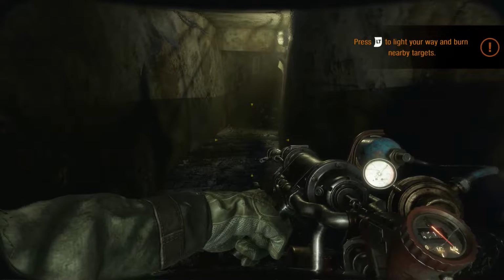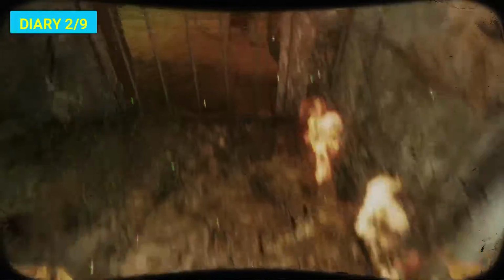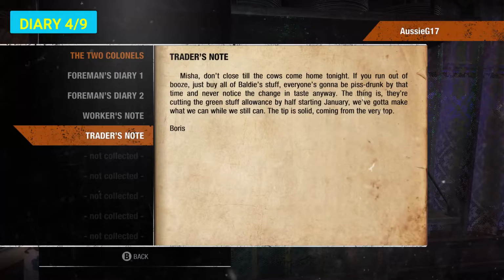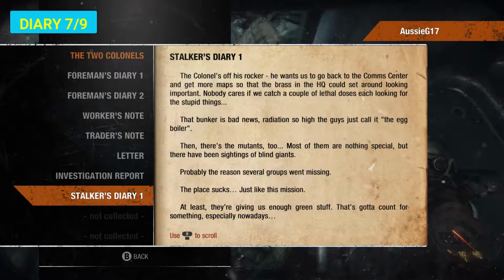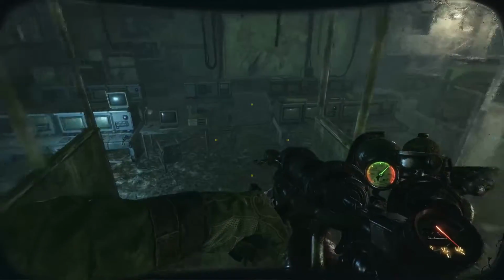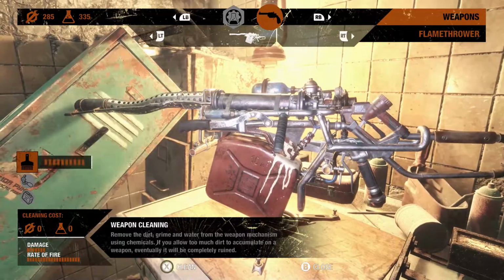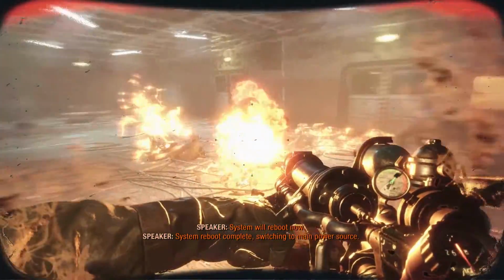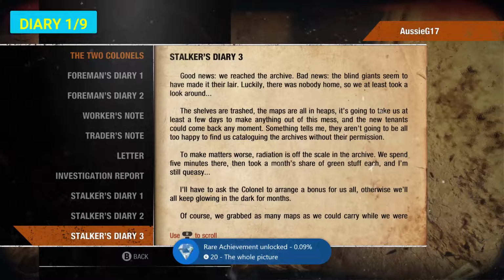Metro Exodus The Two Colonels DLC All Achievements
(Metro Exodus 100% Walkthrough – All Achievements – All Collectibles/Playthrough/Gameplay - Xbox One X)

Welcome to my 100% Walkthrough for Metro Exodus!

This is not just any walkthrough though, this is a REAL Walkthrough. Meaning I have practiced the game before recording videos. I am going to show you how to get all of the Achievements & Collectibles.
This is not a Let’s Play or a blind playthrough.

Timestamps:

01:02 Diary #1
01:49 Diary #2
02:58 Diary #3
03:57 Diary #4
04:32 Diary #5
05:15 Diary #6
05:40 Diary #7
06:02 ACHIEVEMENT: Mind you, it’s quite heavy!
08:15 Diary #8
08:41 ACHIEVEMENT: Dodge Master
14:01 Diary #9